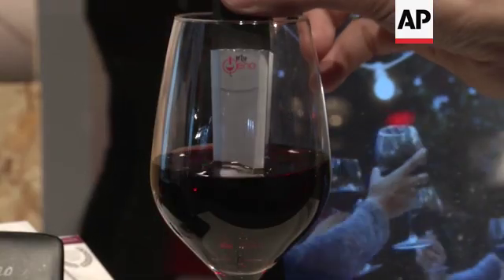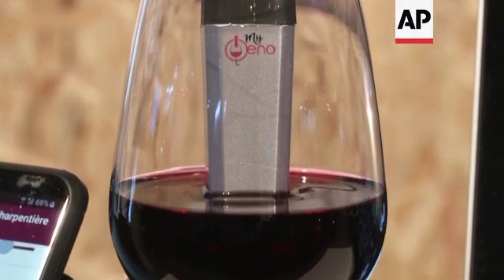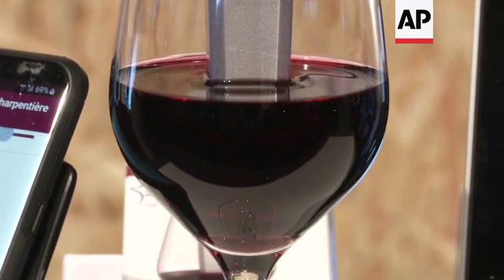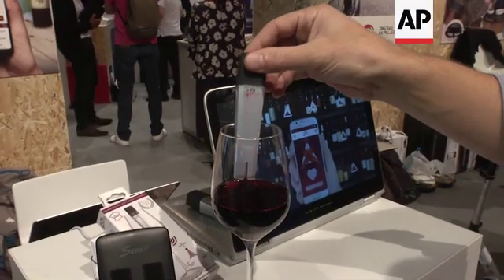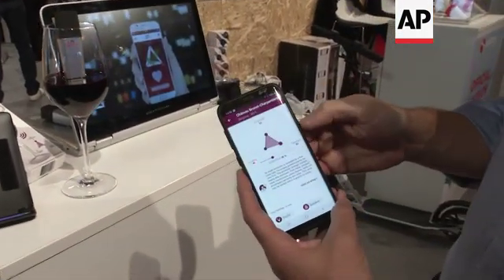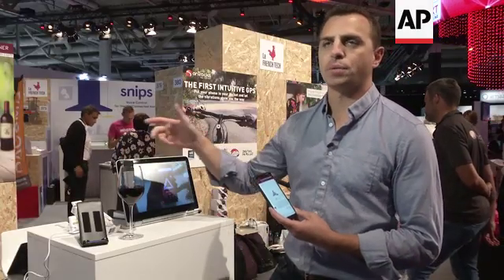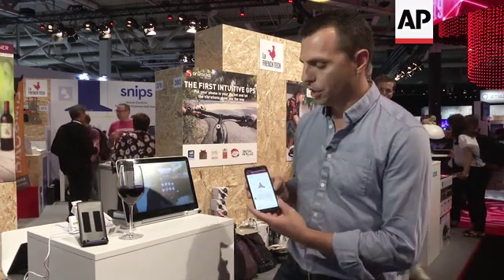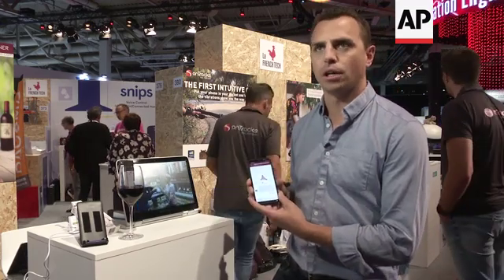Wine scanner can tell a Cabernet from a Chianti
(7 Sep 2019) LEAD IN:
Have trouble telling your Carbernet from your Chianti?
A new wine scanner by France-based MyOeno defines the style of wine you're tasting, memorises it and makes suggestions.

STORY-LINE:
This little scanner might know more about wine than you.
The "Connected Sommelier" by France-based MyOeno can define the style of wine you're tasting, memorise it and make informed suggestions.
It's claimed to be the first ever connected wine scanner, digitising - and perhaps democratising- the study of wine.
It does a spectrometric analysis, a sophisticated study of the interactions between light and matter, which lasts about three seconds.
It's able to analyze strength, tannin, vivacity and evolution, giving each a score out of 100.
Based on those parameters, it can build up a picture of what's in the glass.
The device connects to your smartphone via Bluetooth and starts from 59 euros (approx. $65 USD).
Guillebastre says it can even be used to spot a fake, identifying bottles that have been passed off as something they're not.
"We can know it because in our database we have the style of a wine and if the triangle is quite different, maybe we can suggest that the wine is not the same as the label," he says.
Berlin's IFA consumer electronics show is set to run till 11 September.